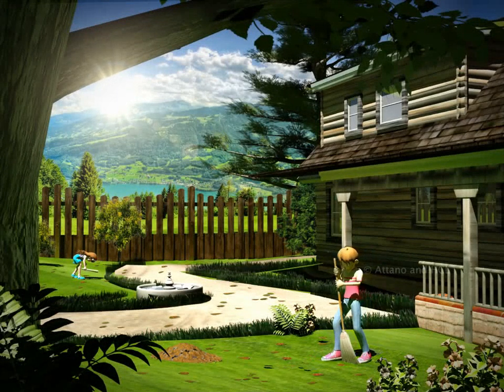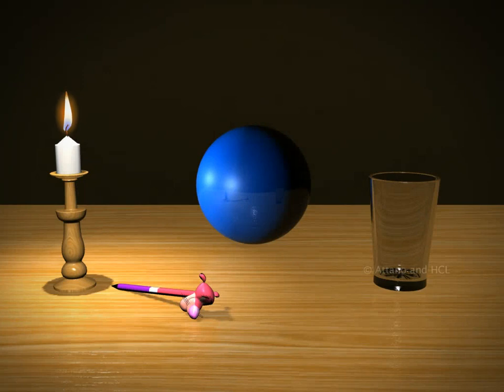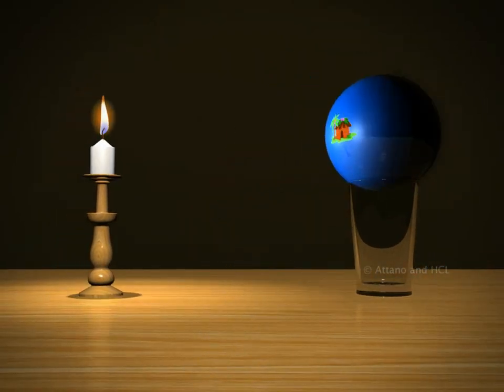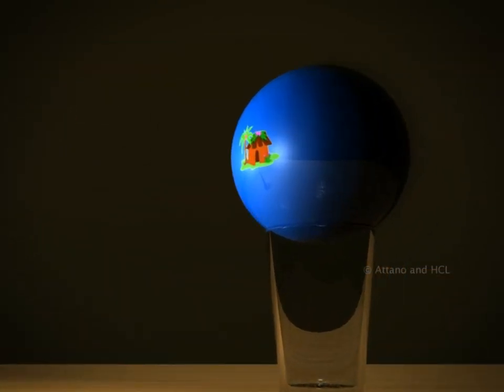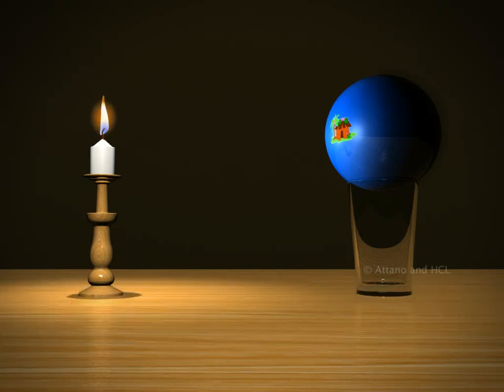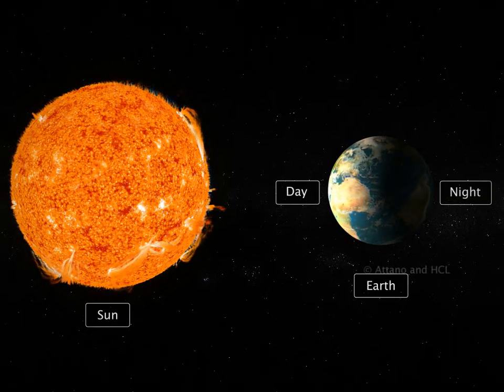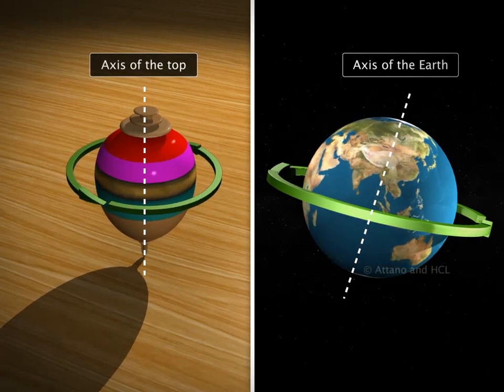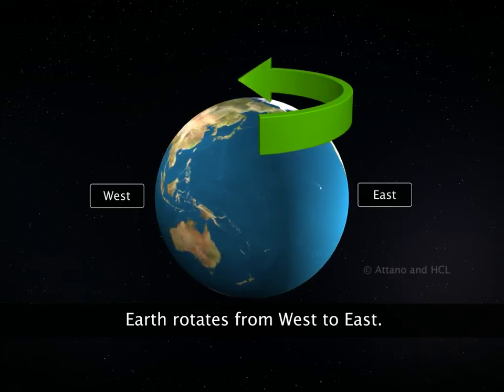Movement of Earth